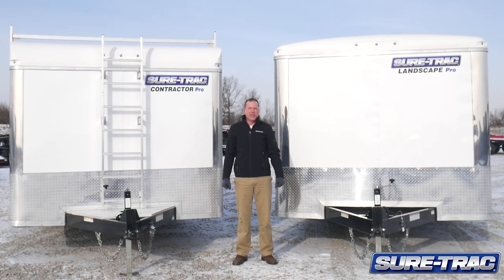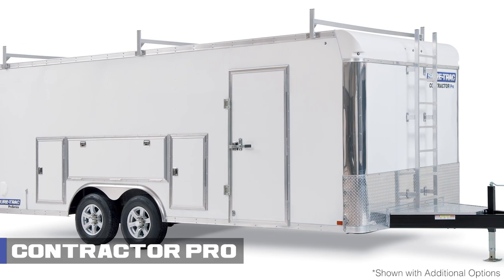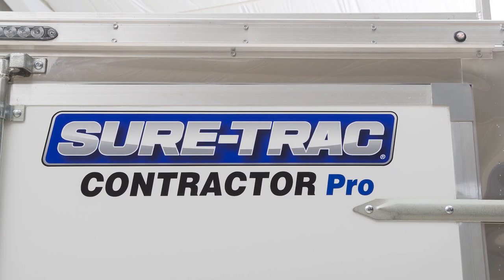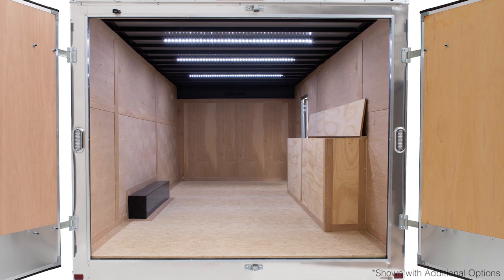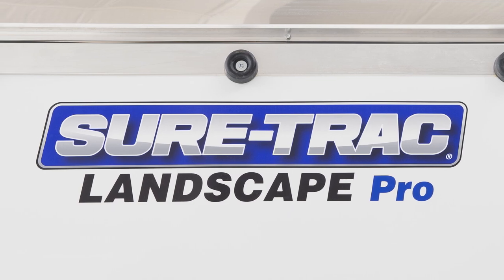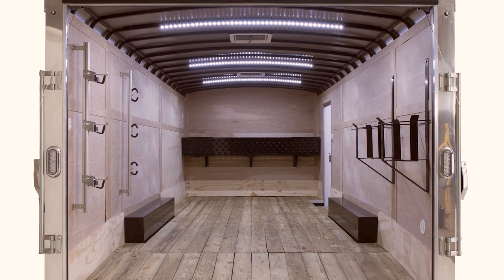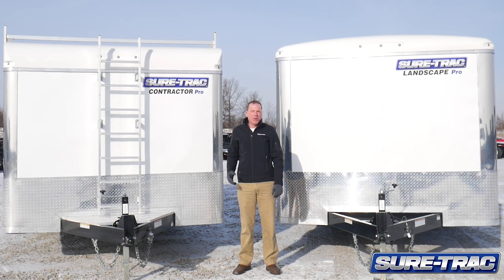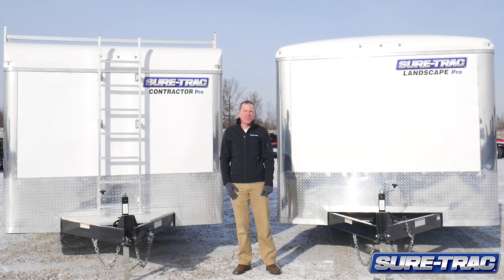Contractor Pro and Landscape Pro Enclosed Trailers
Sure-Trac Trailers Proudly presents, new for 2017, the Contractor Pro & Landscape Pro Enclosed Trailers.

Features Include
- 7K Setback Jack
- Adjustable Ball Coupler
- 6X2 Tube Frame
- Tube Wall Posts & Roof Bows

or